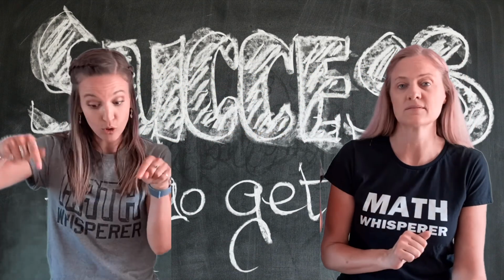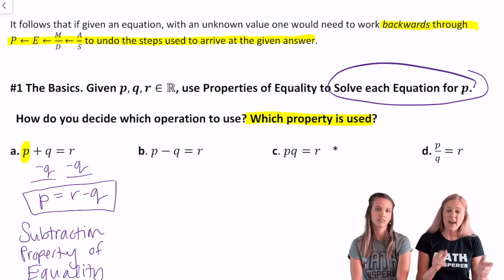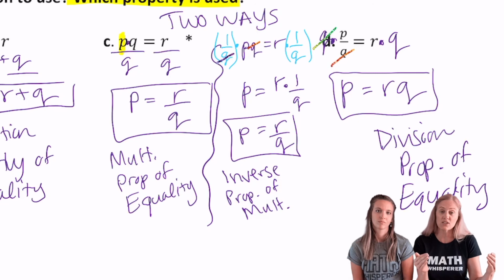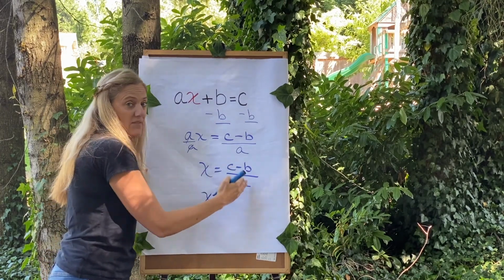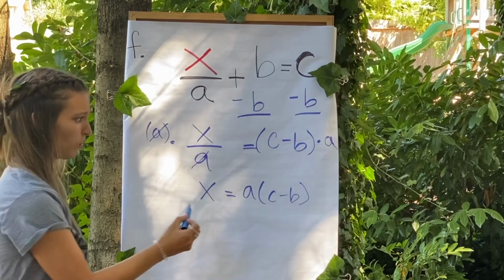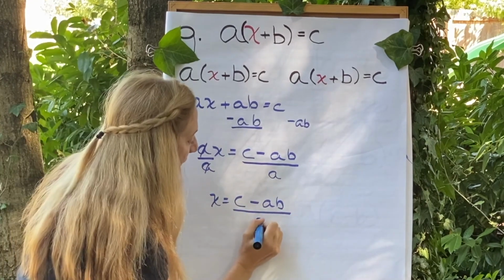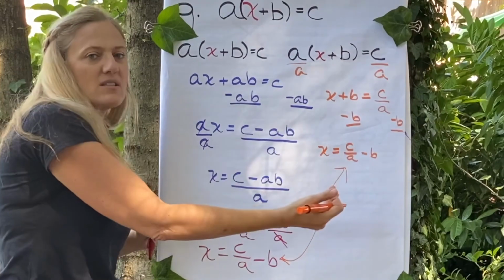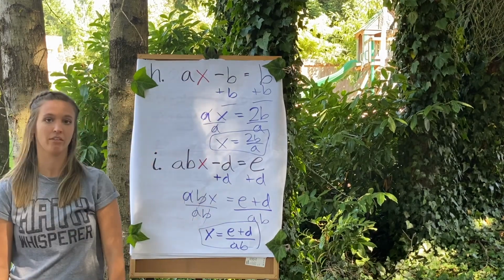Where's X !? Solving Equations Video 1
Where's X!? Help Peart and Ryan find the lost x.
Solve literal equations with multiple variables by using different properties of algebra. We must find X!